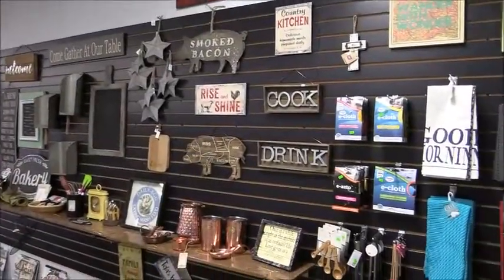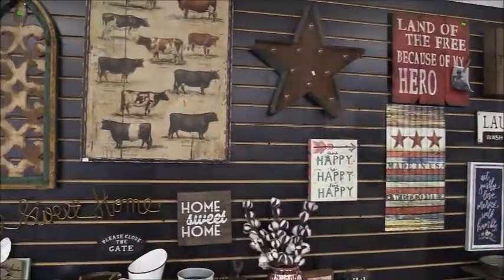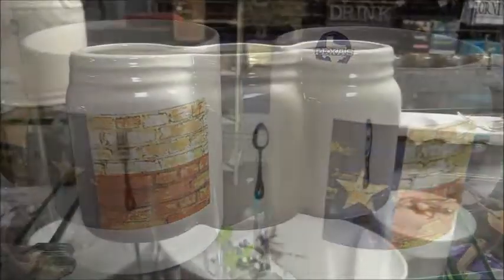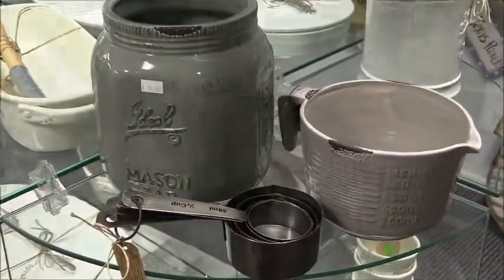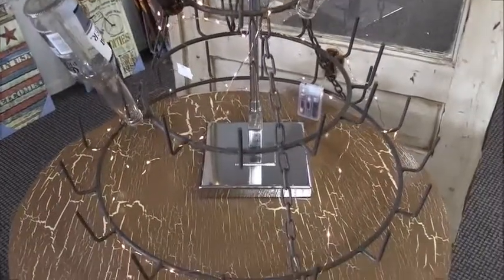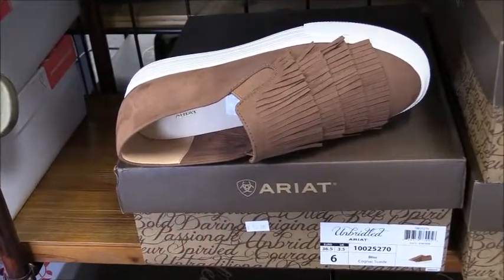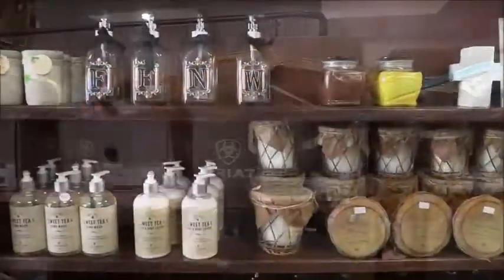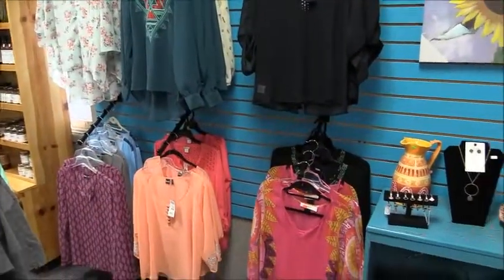Get Ready for Fall at Tattered Tumbleweed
They are reloaded with lots of new home decor pieces and kitchenware in now at Tattered Tumbleweed, 1405 West American Blvd, in Muleshoe, Texas, like these 2 cold drink dispensers, oversized Texas flag mugs which are affordably priced, new utensil holders and measuring cups and utensils.  Check out this lit beer bottle holder that is brand new as well at Tattered.   New stock of ladies Twisted X bomber shoes in several different designs and women’s Ariat shoes.   Texas made hand soap, sweet tea hand wash and body lotion and the Mason Jar lotion dispenser along with Parkhill Candles.  New wall o’ fall in new women’s fashions in now at Tattered Tumbleweed along with some great fall jewelry and a great sunflower picture.  See the brand new Twisted X steel toe boot along with tons of new men’s hats and shirts all in now at Tattered Tumbleweed, 1405 West American Blvd, open Tuesday-Friday 10am-6pm and Saturday 10am-2pm in Muleshoe, Texas!